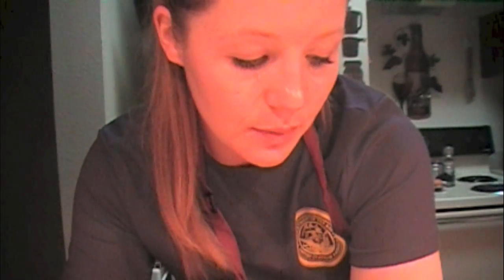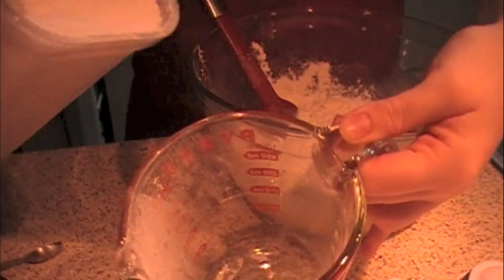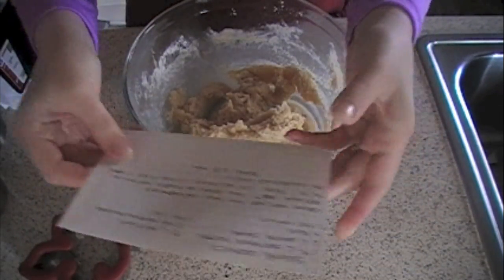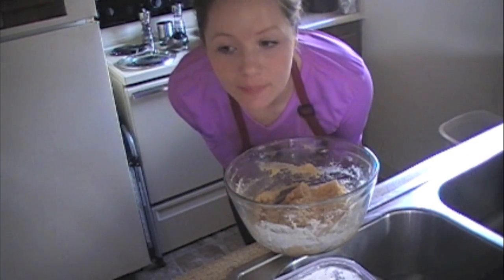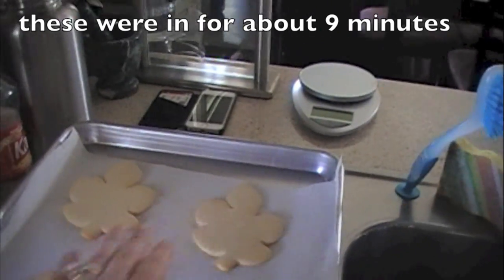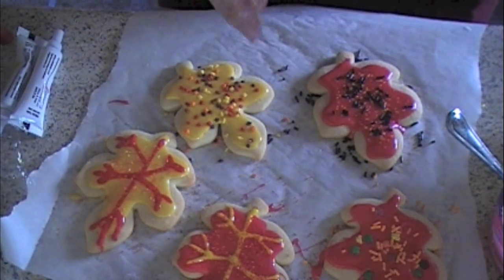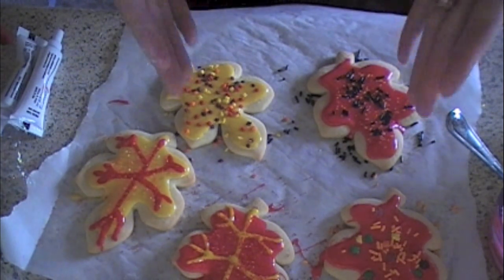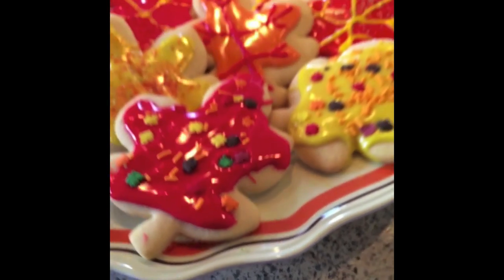LMTT: Sugar Cookies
sugar cookies
INGREDIENTS:
1 1/2 cups butter, softened
2 cups white sugar
4 eggs
1 teaspoon vanilla extract
5 cups all-purpose flour
2 teaspoons baking powder
1 teaspoon salt
DIRECTIONS:
1. In a large bowl, cream together butter and sugar until smooth. Beat in eggs and vanilla. Stir in the flour, baking powder, and salt. Cover, and chill dough for at least one hour (or overnight).
2. Preheat oven to 400 degrees F (200 degrees C). Roll out dough on floured surface 1/4 to 1/2 inch thick. Cut into shapes with any cookie cutter. Place cookies 1 inch apart on ungreased cookie sheets.
3. Bake 6 to 8 minutes in preheated oven. Cool completely.

icing
INGREDIENTS:
1 cup powdered sugar
2 teaspoons milk
2 teaspoons light corn syrup
1/4 teaspoon almond extract
assorted food coloring
DIRECTIONS:
1. In a small bowl, stir together confectioners' sugar and milk until smooth. Beat in corn syrup and almond extract until icing is smooth and glossy. If icing is too thick, add more corn syrup.
2. Divide into separate bowls, and add food colorings to each to desired intensity. Dip cookies, or paint them with a brush.